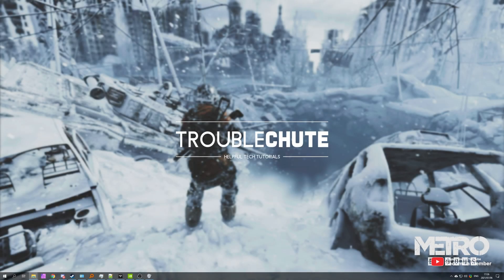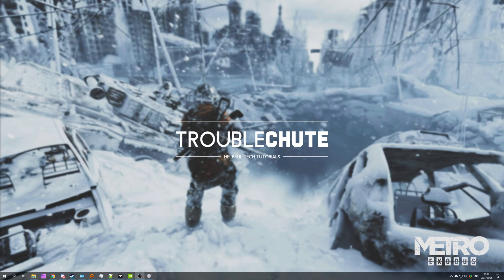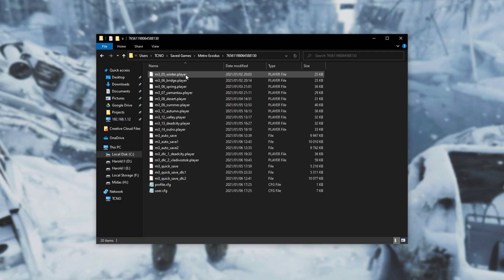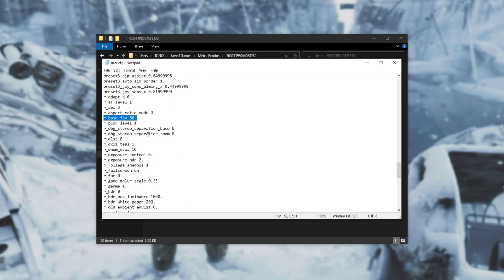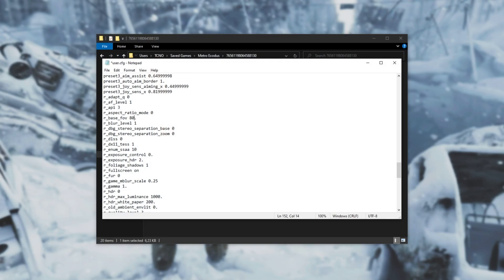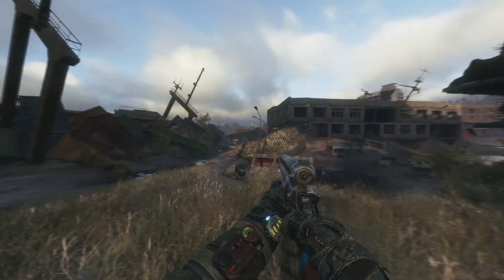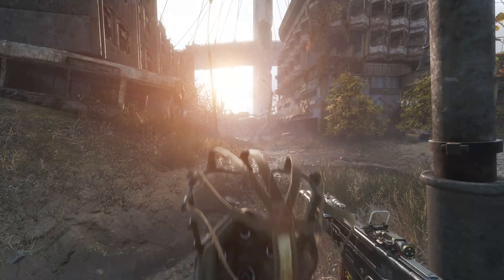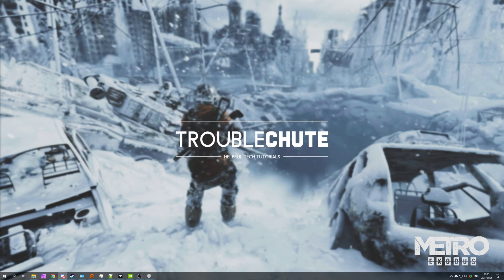Change FOV on PC | Metro: Exodus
Want to see more while playing Metro: Exodus? Feeling a little cramped stuck at the default FOV of 60? Well, this video shows you how to change it, for better or for worse. I'd recommend just getting used to the default as cranking it upwards only causes visual glitches. Your choice.

Timestamps:
0:00 - Explanation
0:30 - Change FOV in Metro: Exodus
1:58 - Graphical glitches changing FOV